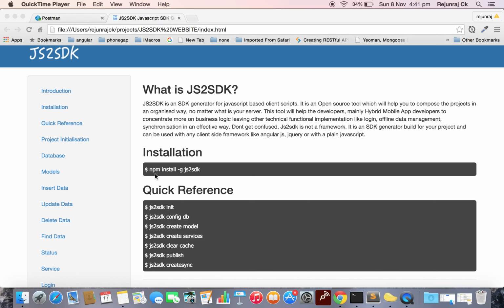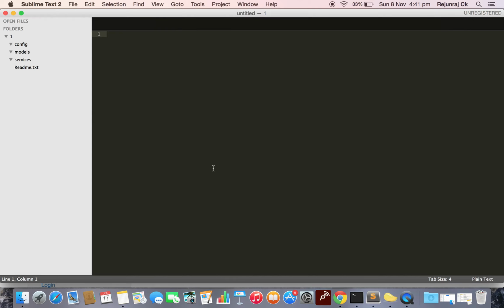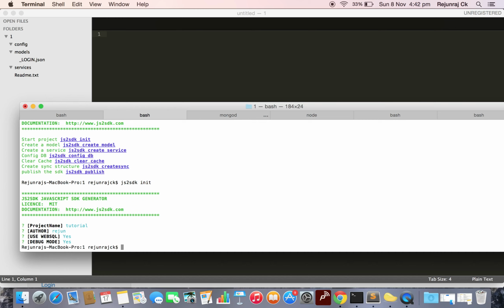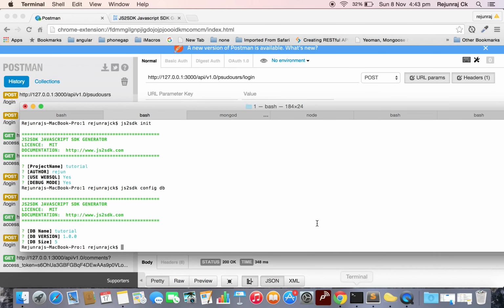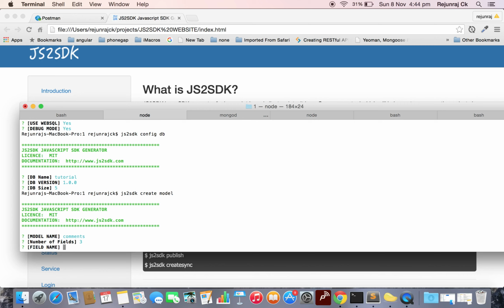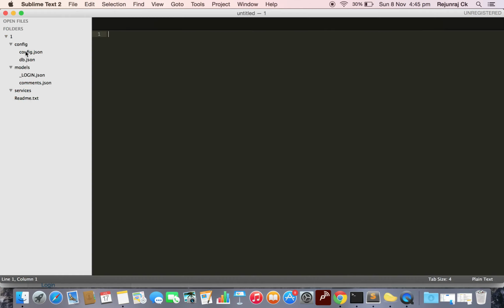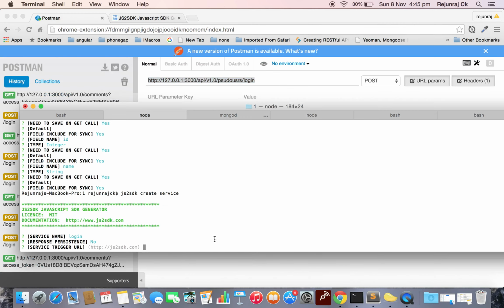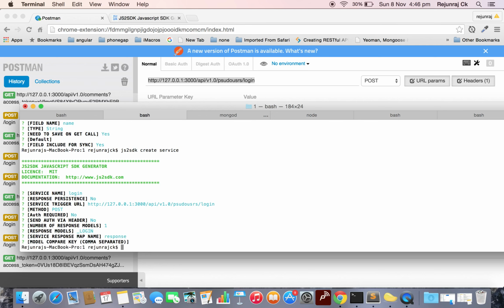JS2SDK-02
Javascript SDK Generator